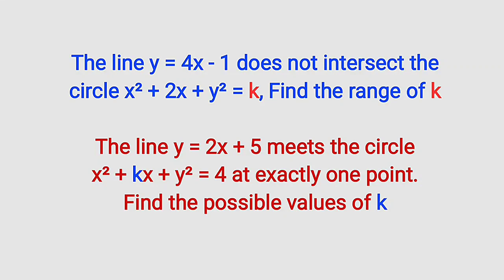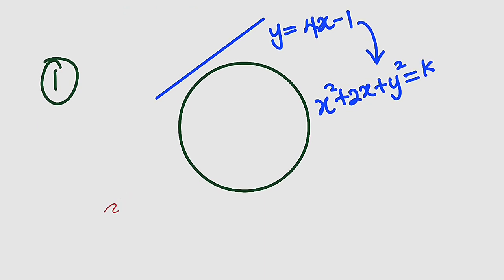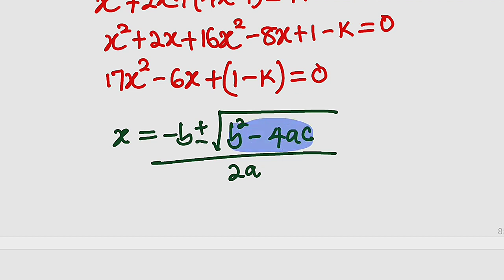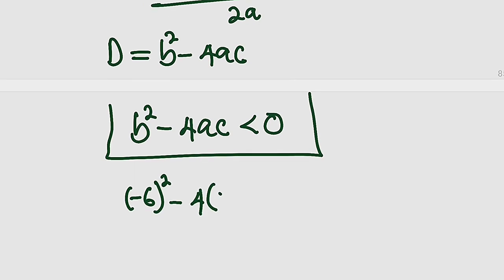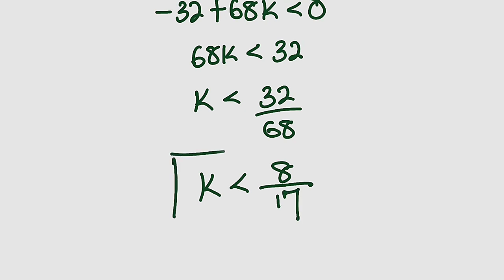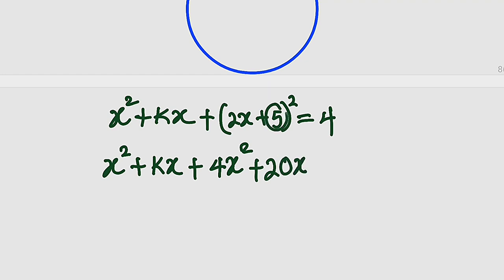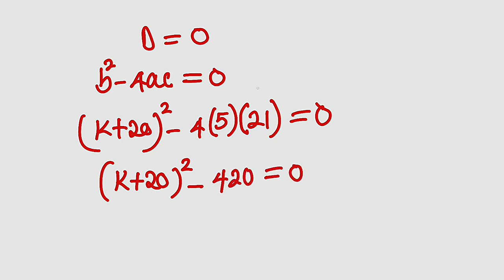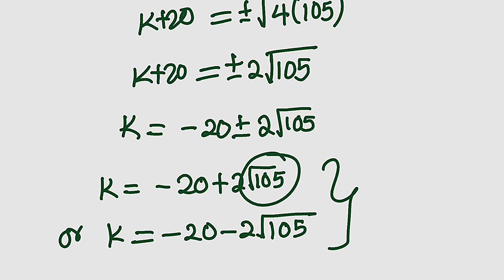Find the range values of k if y=4x-1 doesn't intersect x²+2x+y²=k